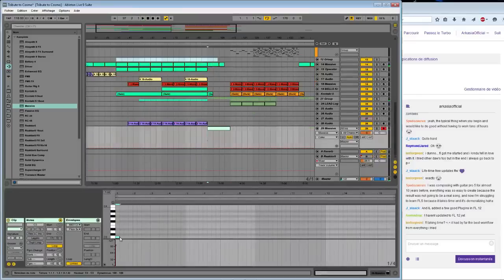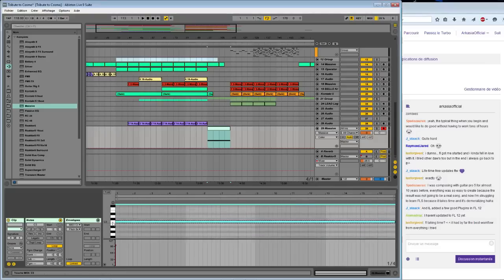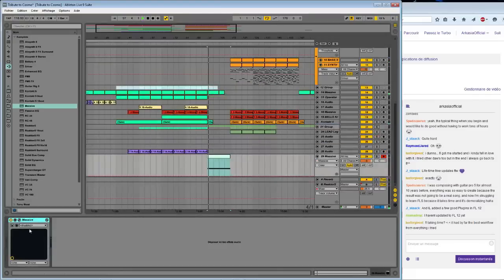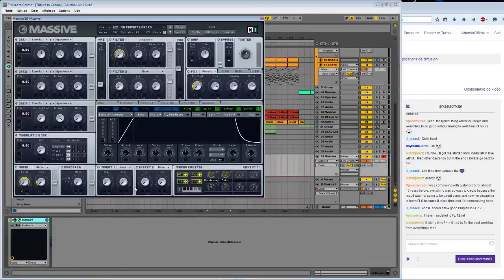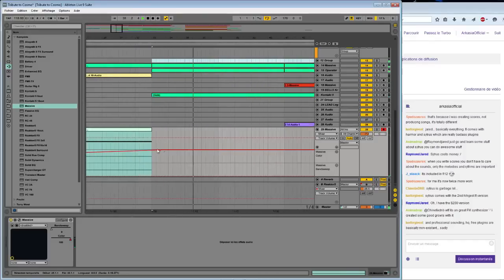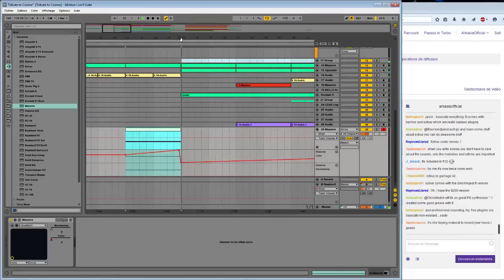Improv' Session #001 Part3 (Part 4)